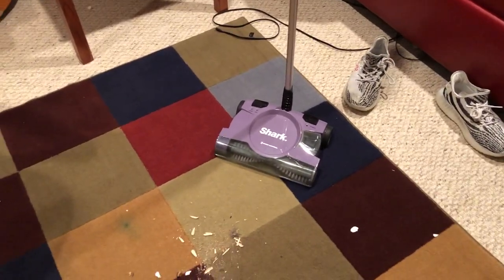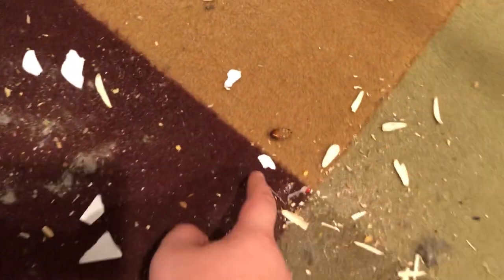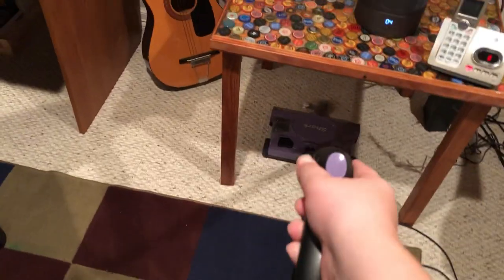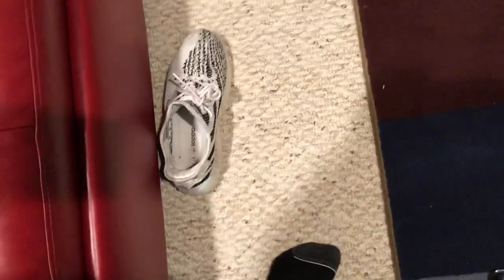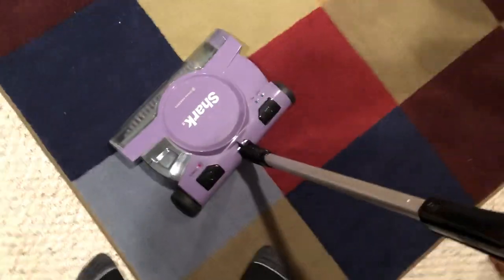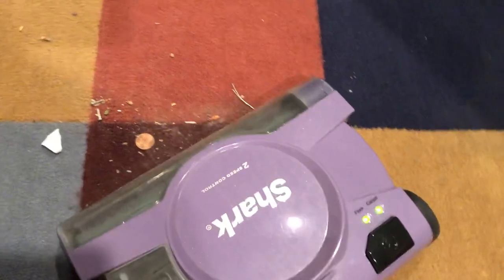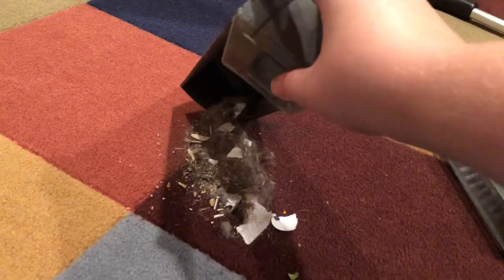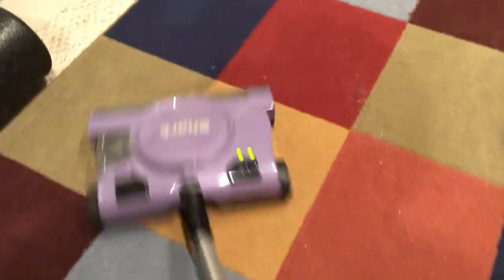Shark cordless vacuum. Little mess test!